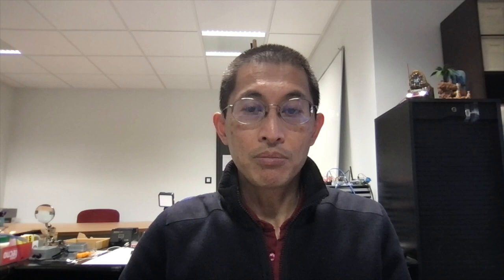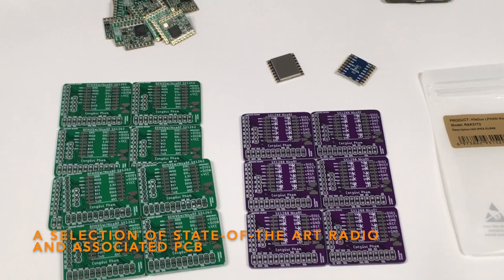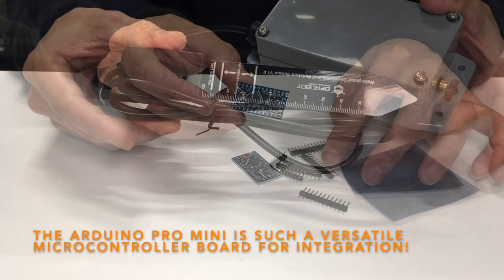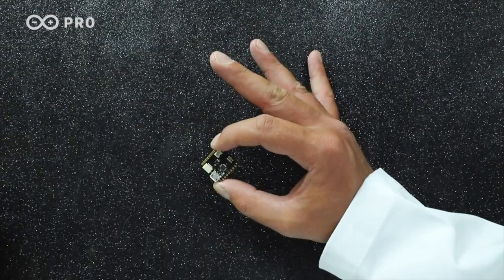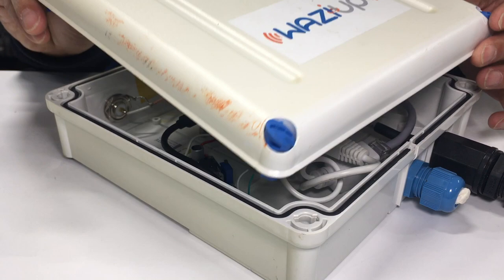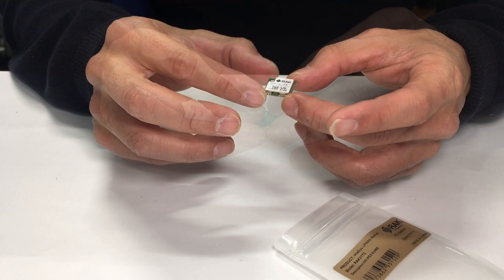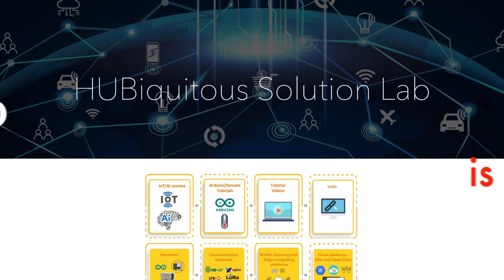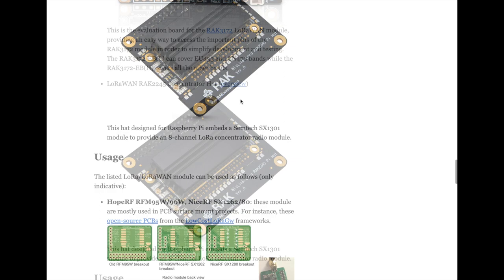Presentation of Solution Lab in EU H2020 HUBiquitous project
This video presents the Solution Lab innovation enabler to empower local innovation capacity in African countries.

for more information on this EU H2020 project paving the foundation for disruptive technologies in tomorrow's Digital Innovation Hubs.